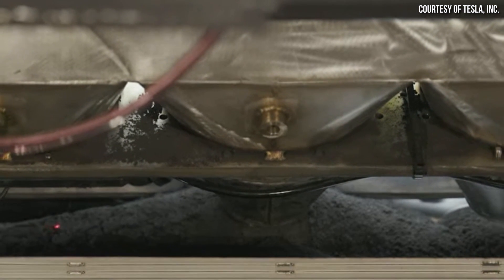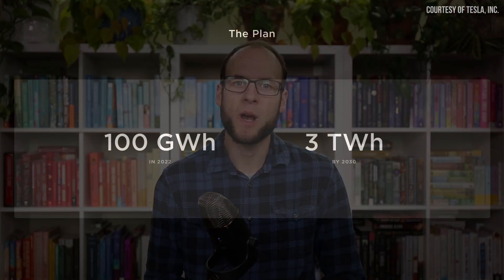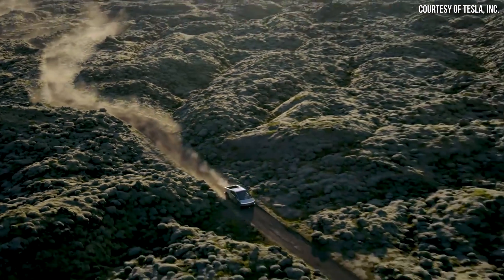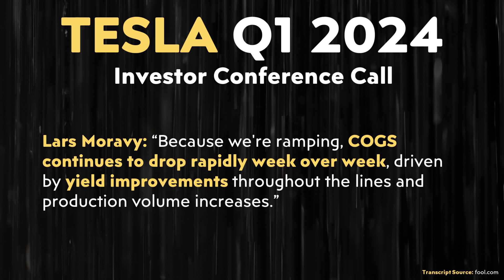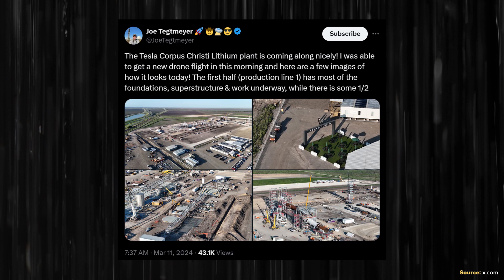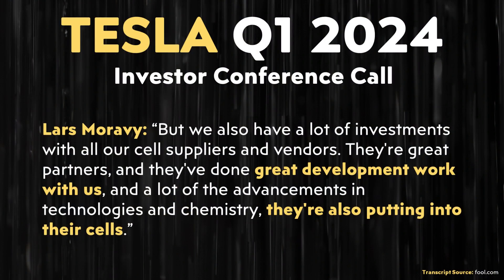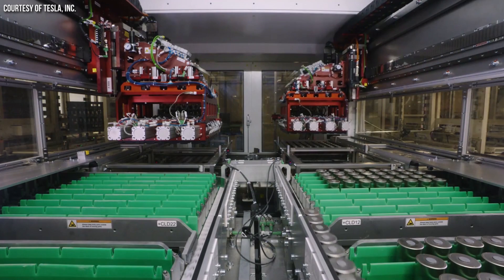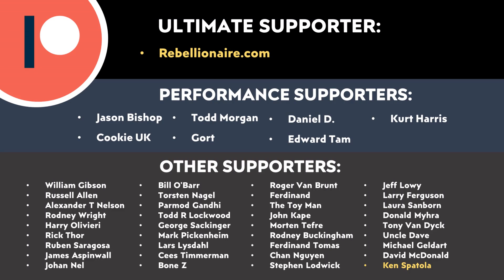Tesla's BIG 4680 BATTERY Updates | Production RATE REVEALED!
During Tesla's recent investor conference call, several exciting new 4680 updates were shared including the annual production rate, cost improvement progress and more. Follow along as I discuss these new details and updates.

Support Cleanerwatt:

1.

Image & Video Clip Sources:

1. Thumbnail battery and background image & Tesla images and video clips used in the video Courtesy of Tesla, Inc. (where noted in video).

2.